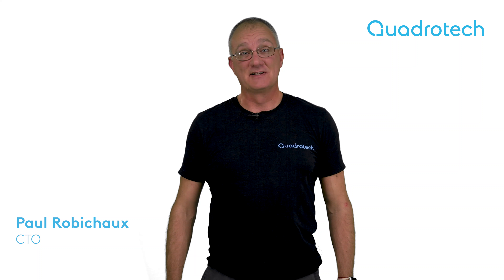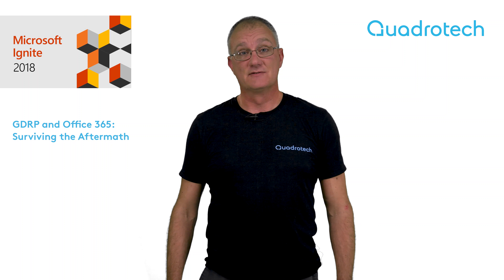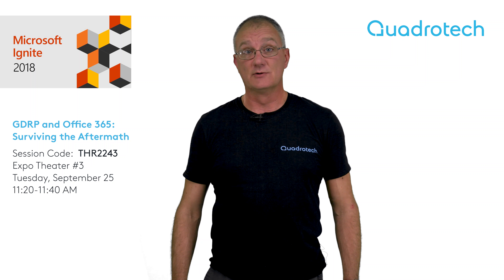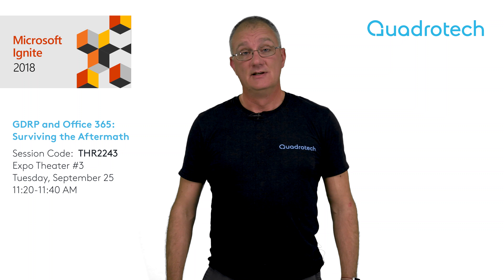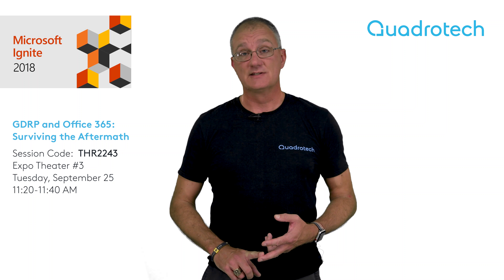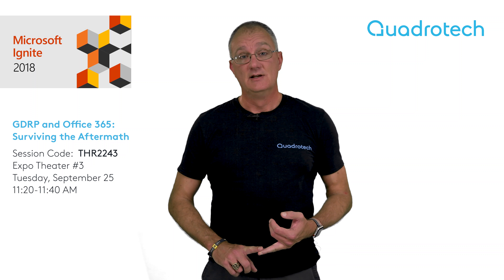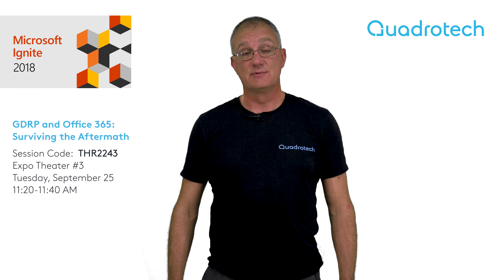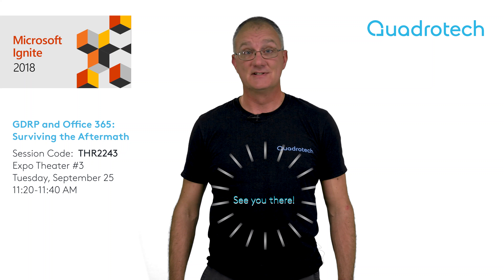MS Ignite 2018 Speaking Session - GDPR and Office 365: Surviving the Aftermath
Microsoft MVP Paul Robichaux talks about his speaking session at MS Ignite 2018. The session will cover how you can use Office 365 to understand the scope of a data breach, to identify when a data breach may have happened in the first place, and why it's crucial to respond within the 72 hour limit that GDPR enforces for data breach notification.